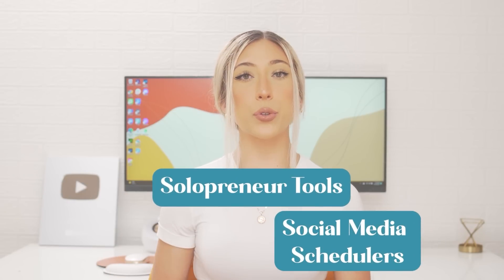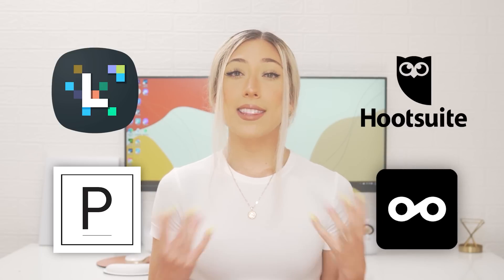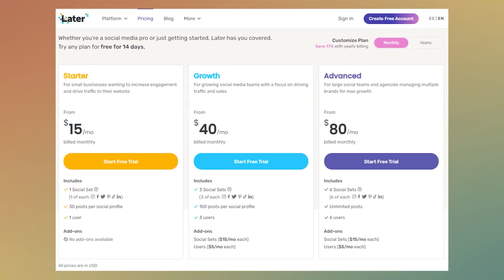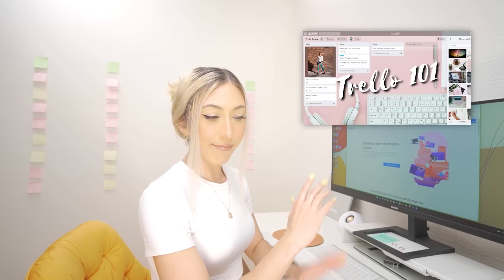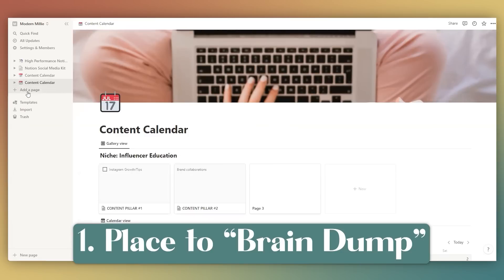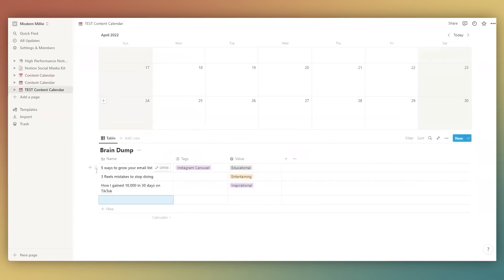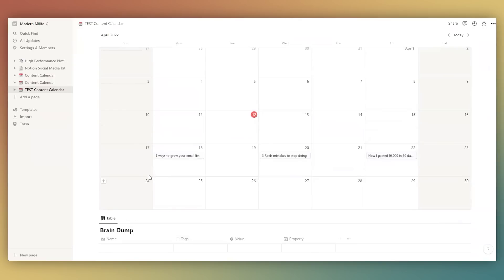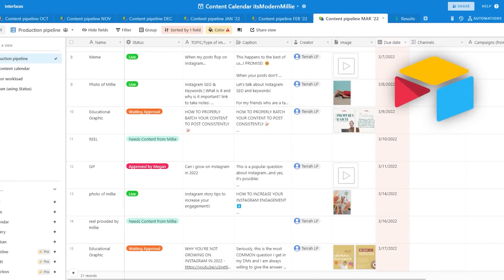CREATE YOUR OWN INSTAGRAM CONTENT CALENDAR | Which tool to use & content calendar must-haves!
Allow me to help you create your own Instagram content calendar from scratch and pick a tool that will work best for you! will get 20% off of your purchase with AppSumo or use my code 'modernmillie20'.

TIMESTAMPS:

0:00-0:33 Intro
0:33-3:30 Most commonly used content management tools
3:30-5:22 Our Sponsor - AppSumo
5:22-8:02 How to schedule your content using Metricool
8:02-8:33 Pricing for Later, Metricool and Hootsuite
8:33-12:36 How to set up a content calendar in Notion
12:36-12:58 Other tools to manage your content as a solopreneur
12:58-13:25 Pricing for Clickup, Asana and Monday.com
13:25-15:49 Mini-walkthrough of our content calendar in ClickUp
15:49-17:25 My tool recommendations depending on your business’ needs

⬇️ More stuff you should check out ⬇️

*$27 MINI COURSE: HOW TO FINALLY GROW TO 100K ON ANY PLATFORM*

 MORE MILLIE!